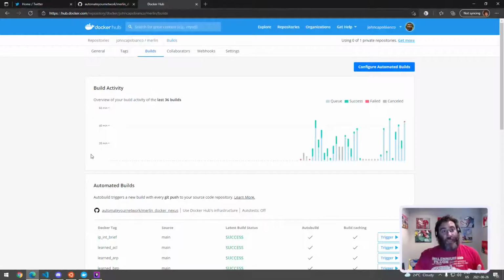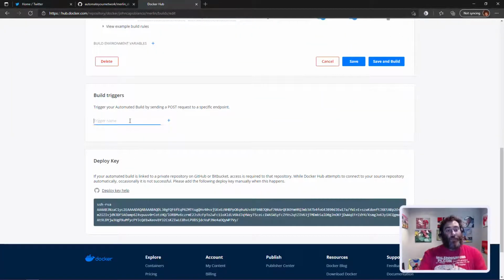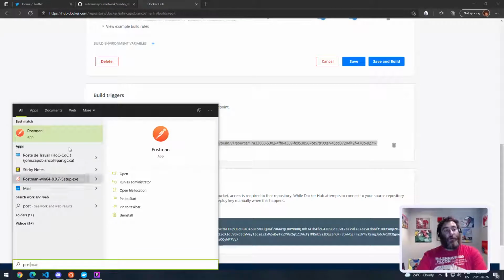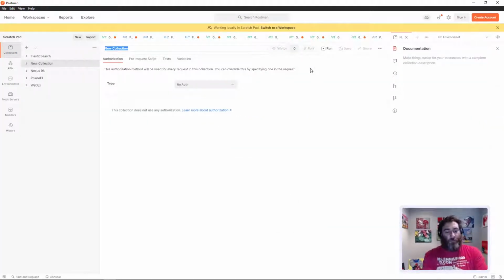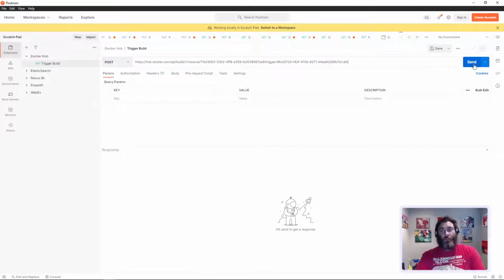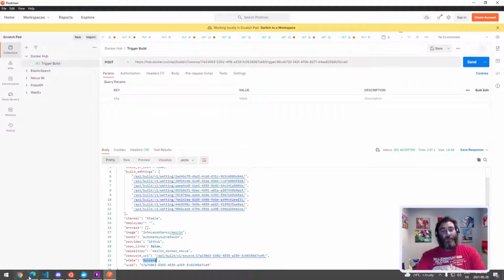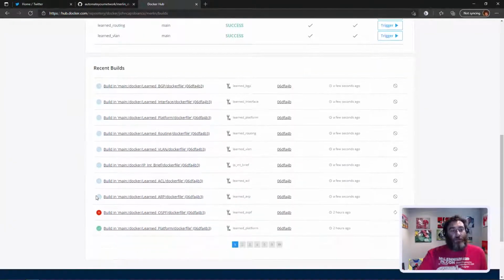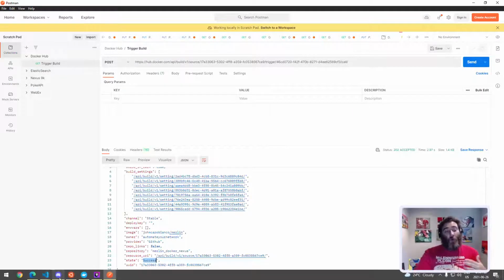Merlin: Docker Build Triggers using Postman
In this quick video we setup a Build Trigger in Docker Hub and then use a POST to trigger the build using Postman !